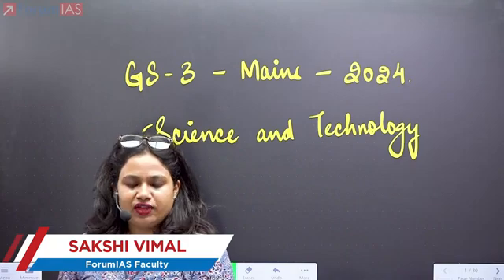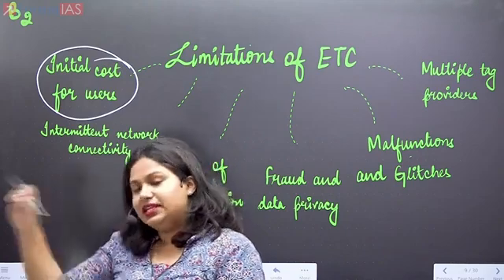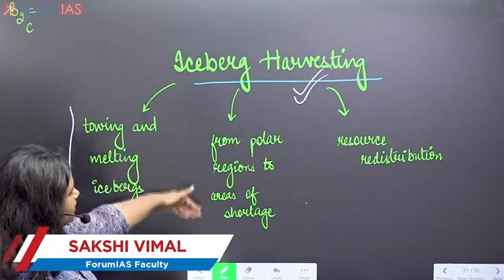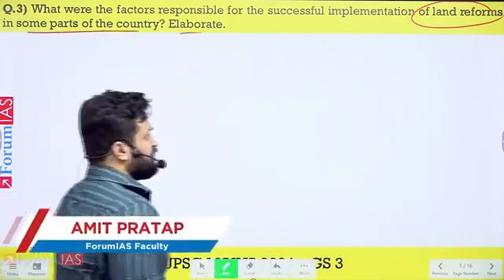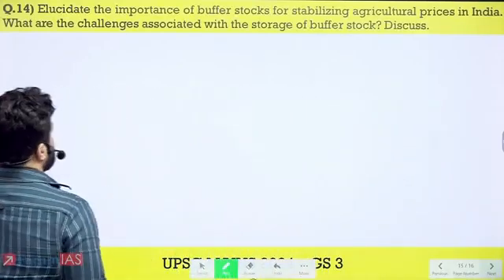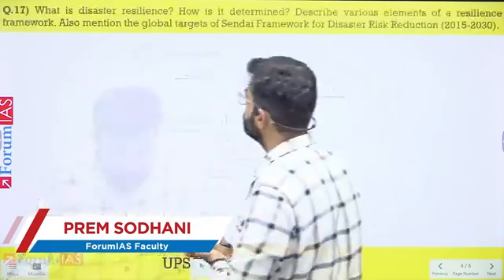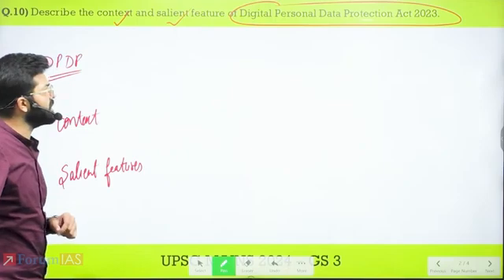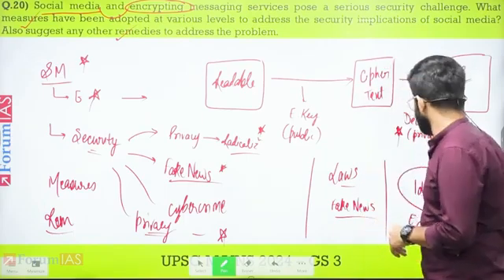UPSC Mains 2024 !! GS Paper - 3 analysis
This session provides detailed analysis of UPSC Mains 2024 GS Paper 3 !! # by ForumIAS. In this video, shortsviral we delve into the detailed analysis shortsviral of UPSC Mains 2024 General Studies Paper 3, with a focus on current affairs related to economics, environment and science etc. This paper is essential for understanding the interplay between Technology, Economic Development, Bio-diversity, Environment, Security and Disaster Management. In this video, we’ll guide you through the essential strategies for writing effective answers in the General Studies Paper 3.

Through this insightful session, you will Identify:
Syllabus Breakdown
Topic-wise analysis
Answer Writing Techniques
Common Mistakes to Avoid
Key trends of questions
Exam Pattern Insights:
Answer Writing Techniques for GS3 :
Don't miss this chance to gain valuable guidance and elevate your UPSC preparation !